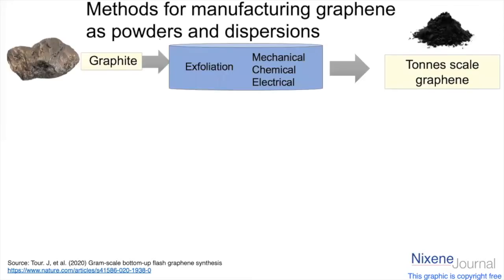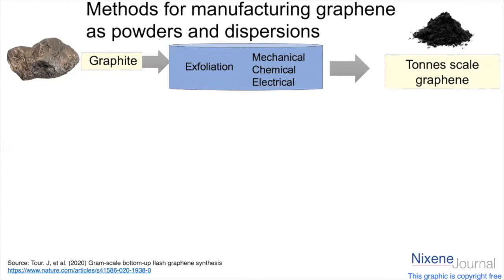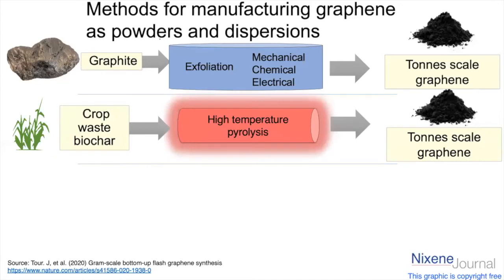Graphene Powders and Dispersions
Adrian Nixon (Editor of the Nixene Journal) and Debbie Nelson in conversation about what graphene powders and dispersions are, and how they are made.

We encourage you to leave questions or comments, and about once a quarter, "Adrian On the Spot" videos will be created to provide answers.